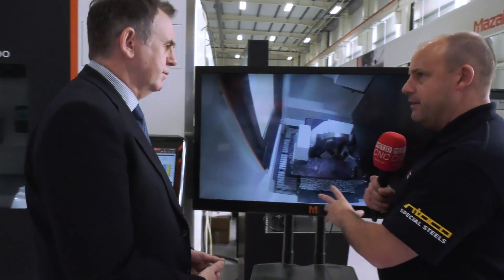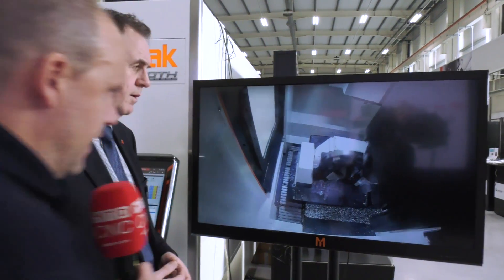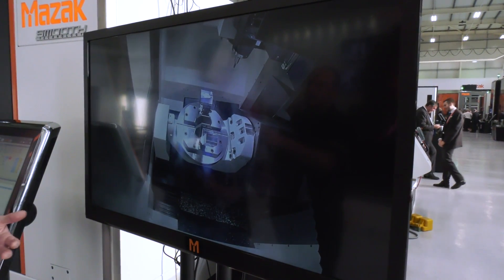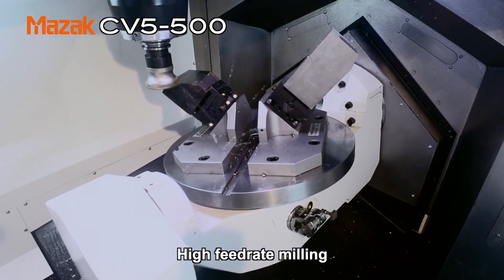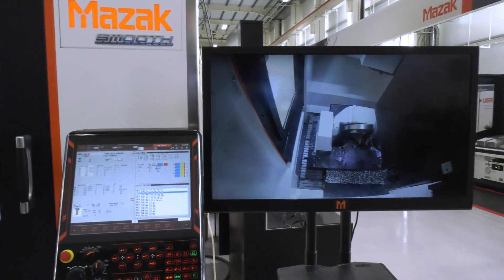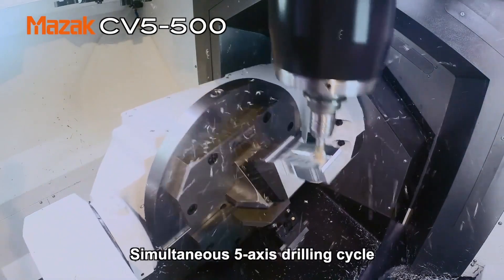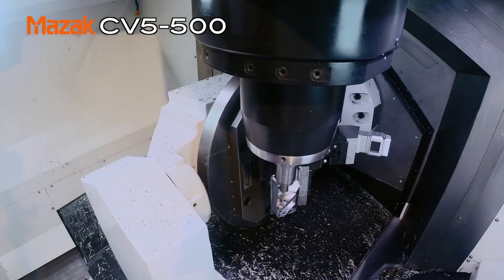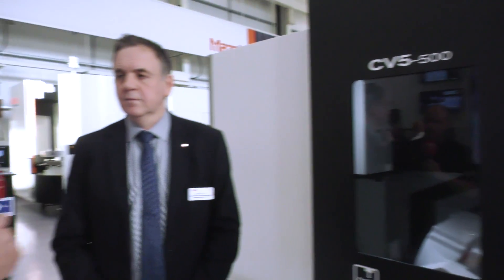Mazak CV5 500 5 axis review with Mark Hall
The CV5-500 is a bridge construction 5-axis vertical machining center with a fully supported trunnion table provides high-rigidity for high-accuracy machining.
Designed to deliver high speed, high-accuracy machining and ease of operation. The CV5-500 defines a new standard for 5-axis machining offering exceptional value.

Paul Jones had a conversation with Mark Hall and they discussed some of the features and benefits below.
Fully supported trunnion table with roller gear cam on B/C axes and roller linear guides on X-, Y- and Z-axes

High-rigidity 12,000 min-1 spindle 18.5kW/119.4Nm (10% ED rating) with an optional 18,000 min-1  high-speed spindle.

30 tool magazine with high-speed ATC (1.3 seconds tool-to-tool)

Minimised footprint with side chip conveyor

High-performance MAZATROL SmoothX CNC delivers exceptional 5-axis machining results.

This machine is designed and manufactured in the UK.